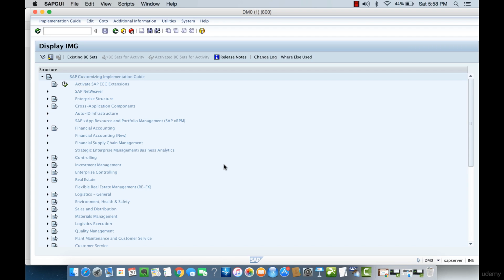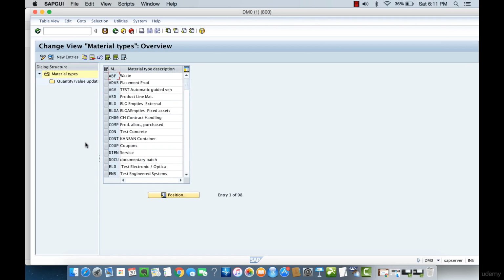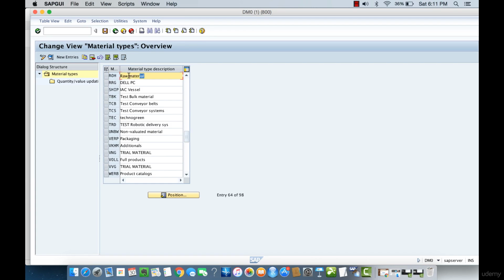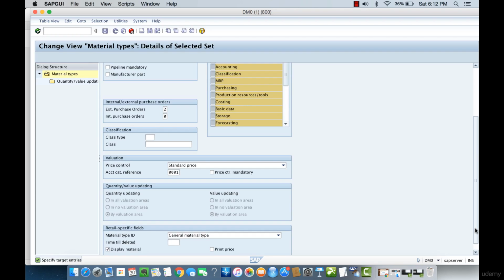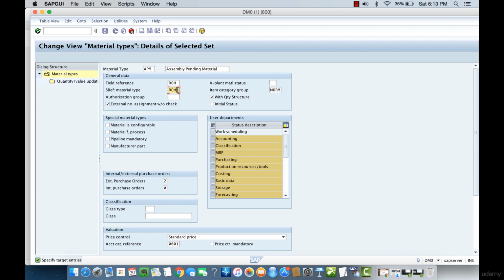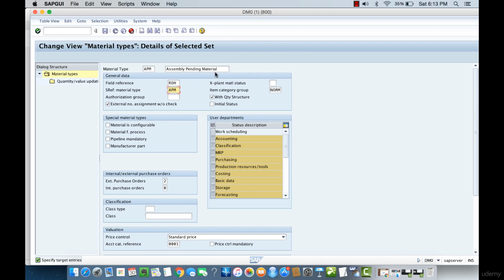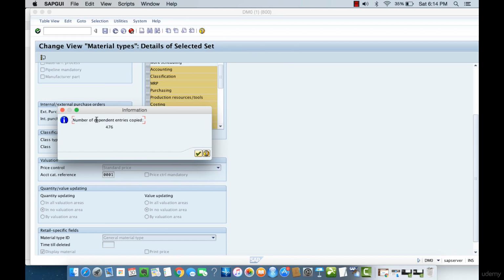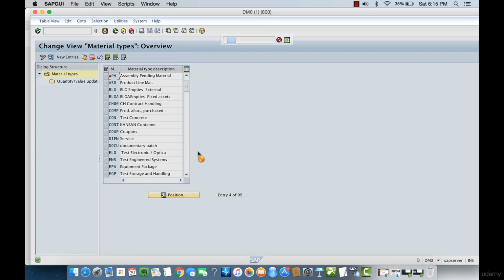009 Defining a New Material Type in SAP MM